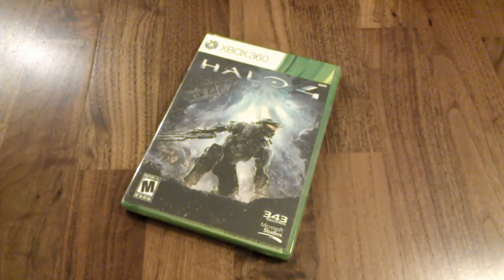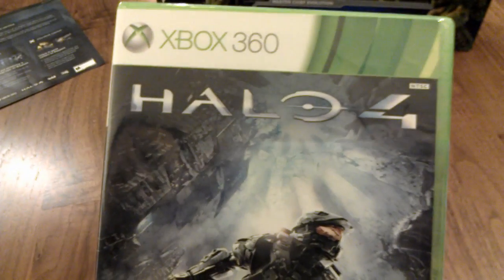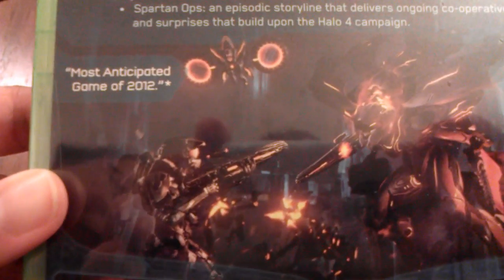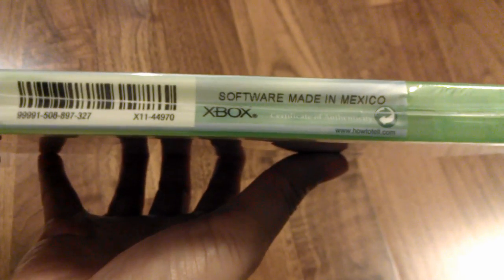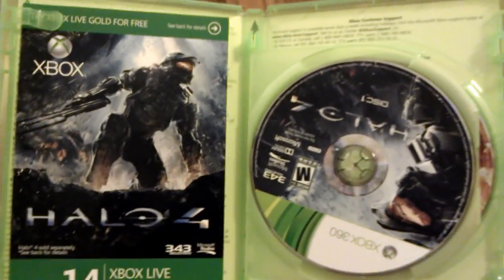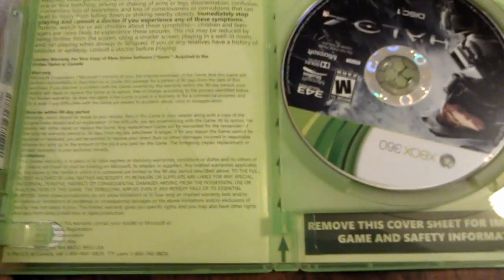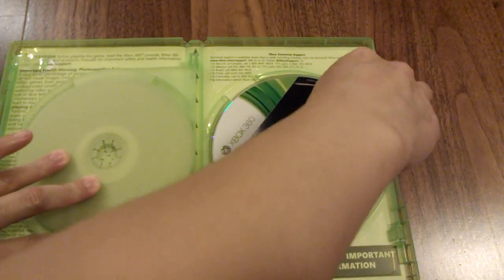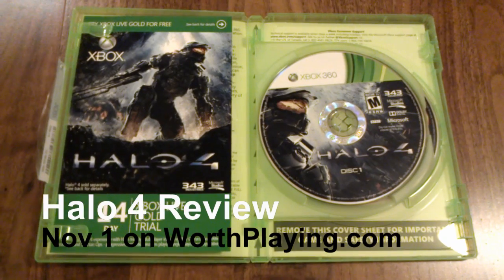Halo 4 Standard Edition Xbox 360 Unboxing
Get a sneak peek at the retail edition of Halo 4. We take a quick look at what's inside the box so you know what to expect when you get your copy.

The standard edition of the game comes with two game discs and a 14 day Xbox Live Gold trial subscription code.

Halo 4 is scheduled for release on November 6, 2012.

on November 1, 2012 for a full review of the game.